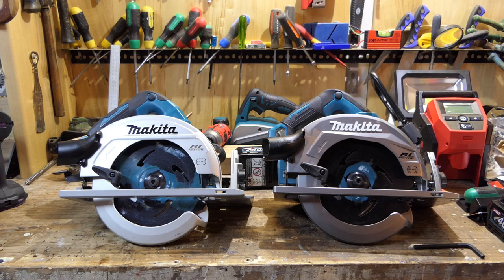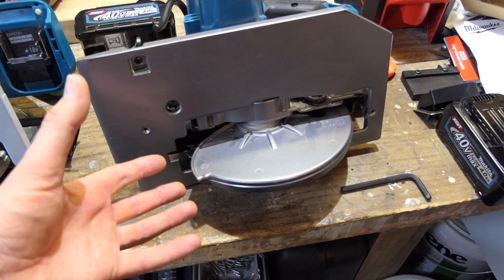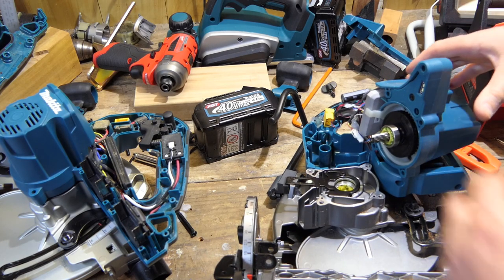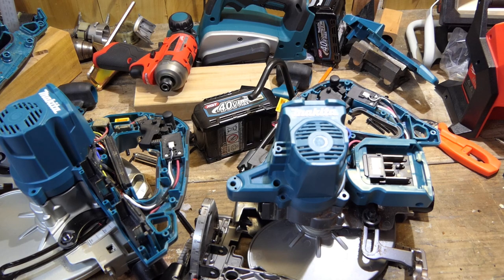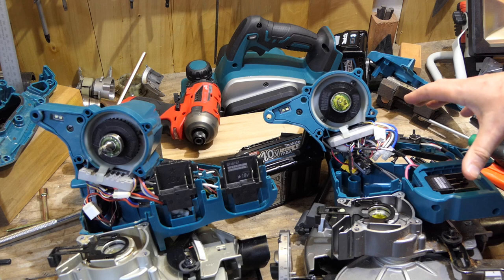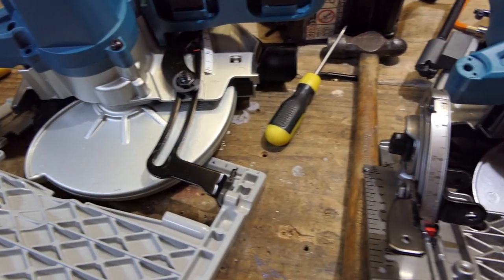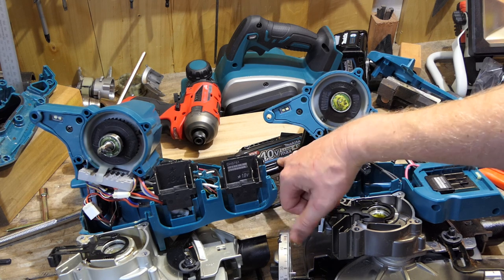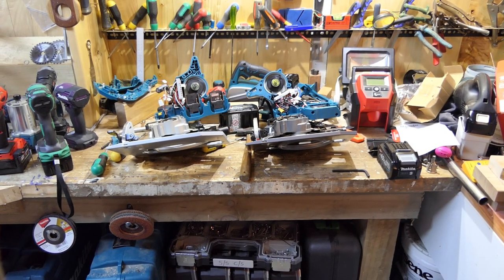Makita 40v Circular Saw VS Makita 36v (18v x 2) Circular Saw | Are They The Same? Let's Look Inside!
Makita 40v Circular Saw VS Makita 36v Circular Saw | Are They The Same??? Let's have a look inside and see what we can find.
What's Inside These Tools? (WITT)

Makita 40v UK
Makita 36v (18v x2) Circular Saw
Makita Efficut Blades UK
Makita Blades US
Makita 40v Ebay
Makita 18v Circular Saw

New Zealand